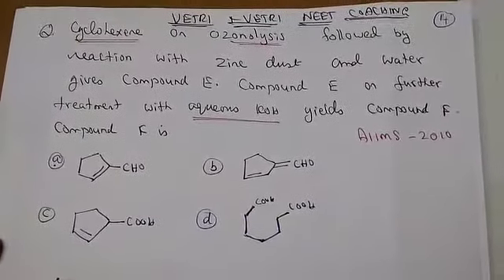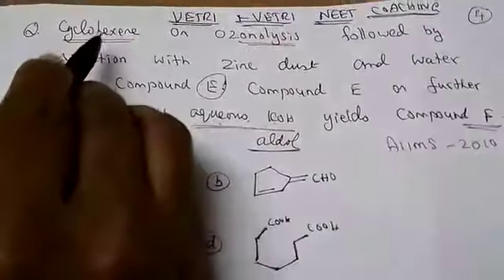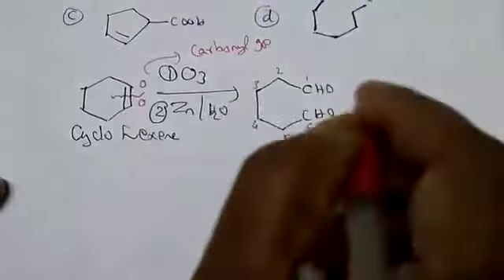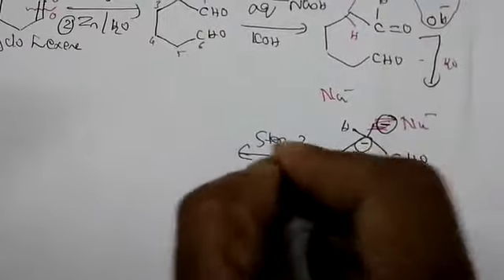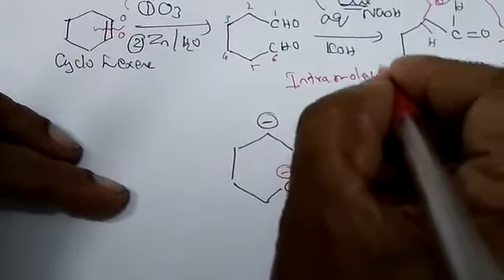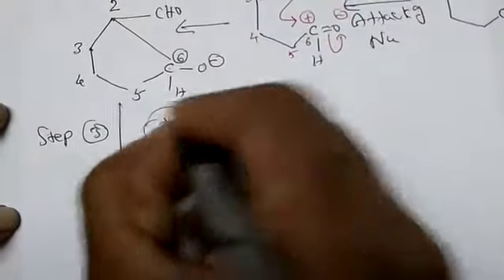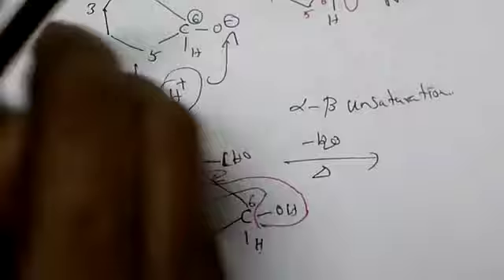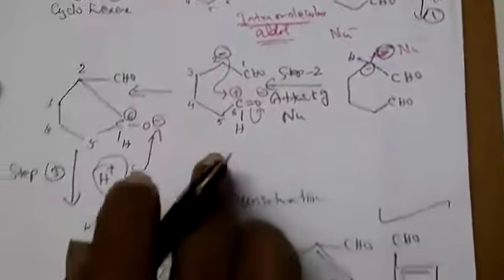NEET 2019 -Previous year question - Intra molecular aldol condensation